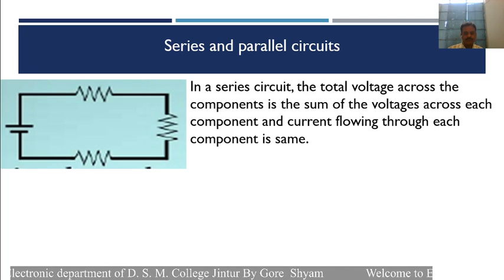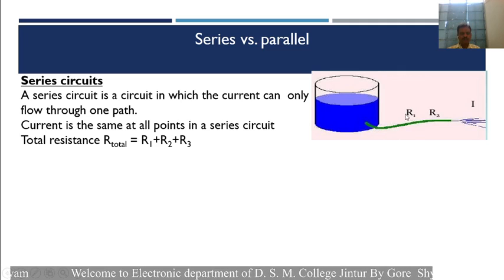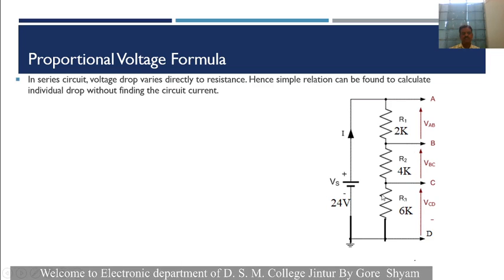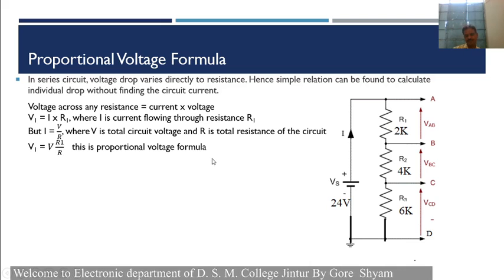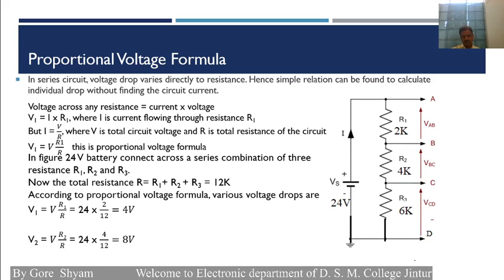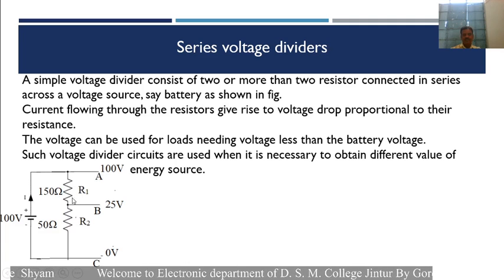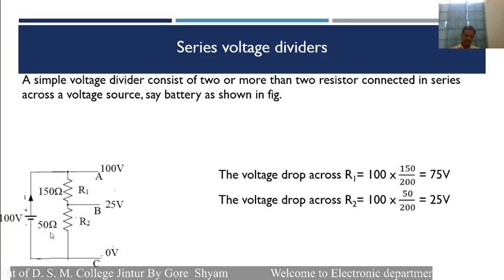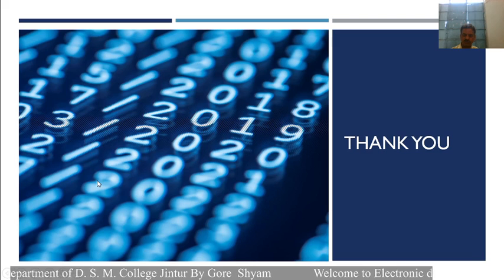Proportional voltage formula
This video describe series and parallel circuits. The voltage across series circuit is describe using proportional voltage formula and voltage divider.